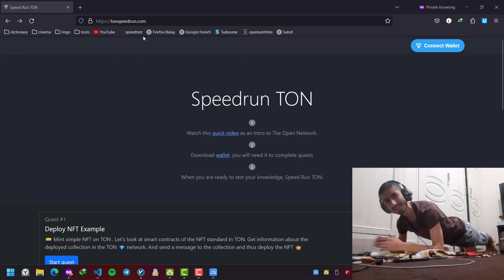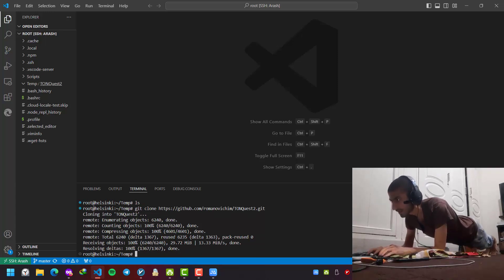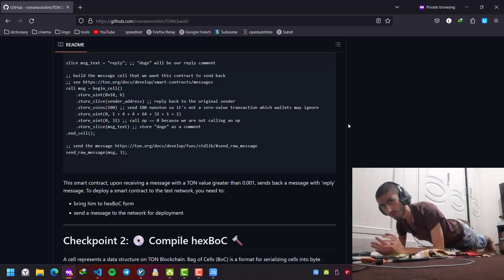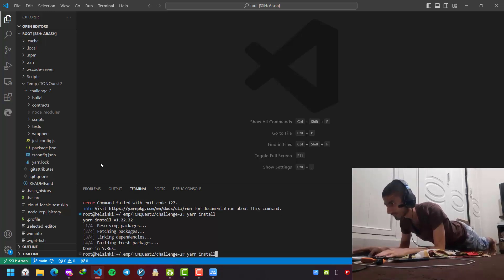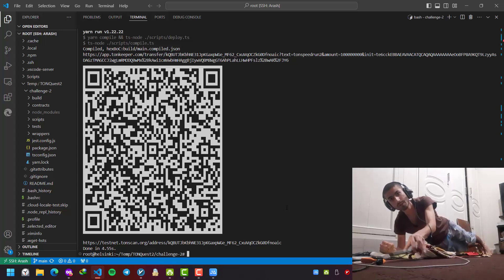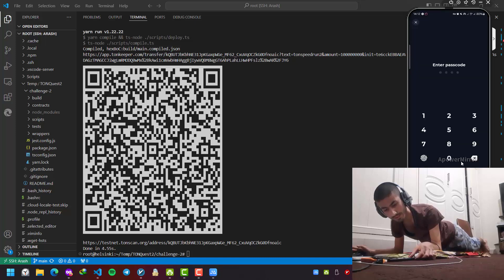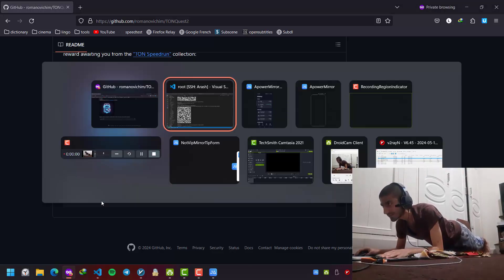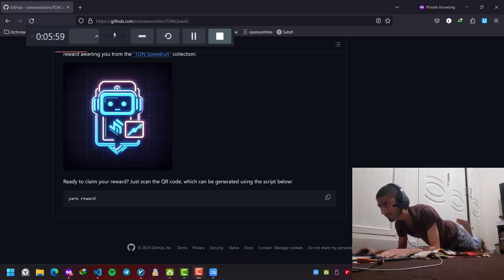TON Speedrun - Challenge 2: Chatbot Contract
🎫 Сompile, test and deploy chatbot smart contract to the test network. Getting Acquainted with the TON Actor Model

🌟 The final deliverable will be pipeline for smart contract development.